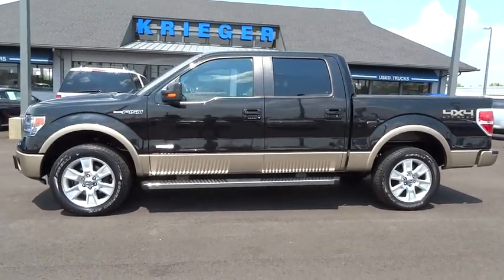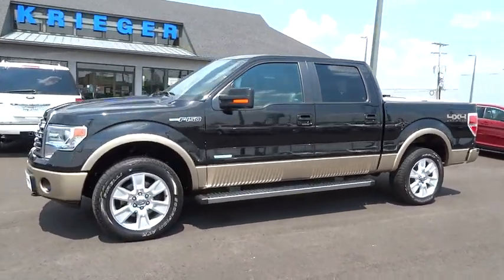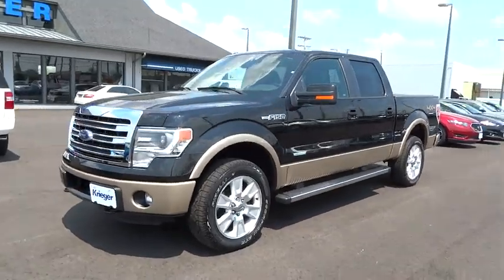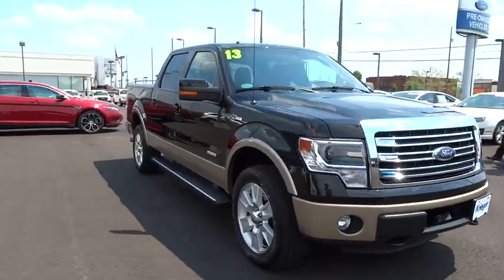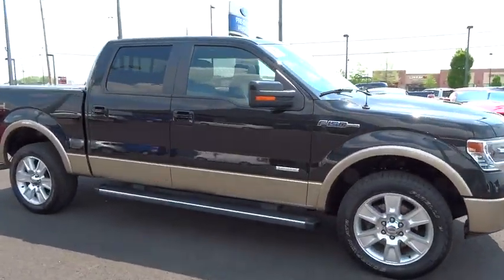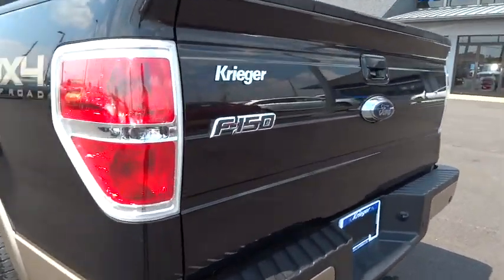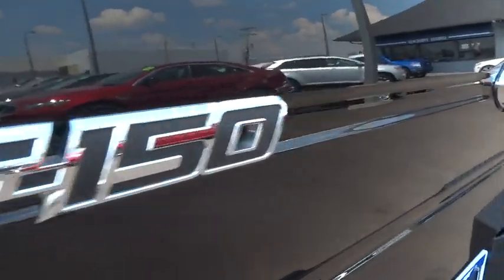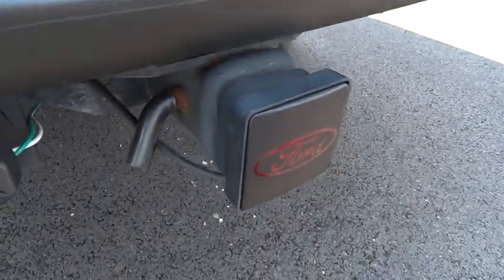2013 Ford F-150 Columbus, Delaware, Westerville, Gahanna, New Albany, OH B50083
2013 Ford F-150

Krieger Ford
1800 Morse Road

*New Arrival* *CARFAX 1-OWNER VEHICLE* *Automatic* *Low Miles* *Keyless Start* *Security System* *Popular Color* *Call Dealer to confirm availability, and schedule a hassle free Test Drive.* * All of our vehicles are researched and priced regularly using LIVE MARKET PRICING TECHNOLOGY to ensure that you always receive the best overall market value. ASK US FOR THE VALUE REPORT ON THIS VEHICLE!*